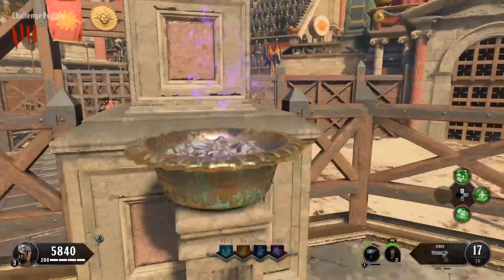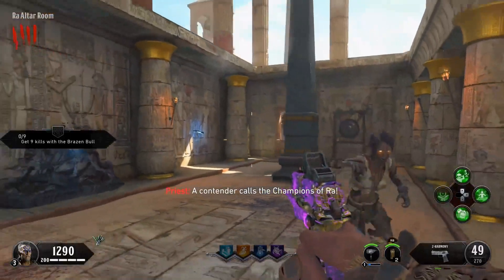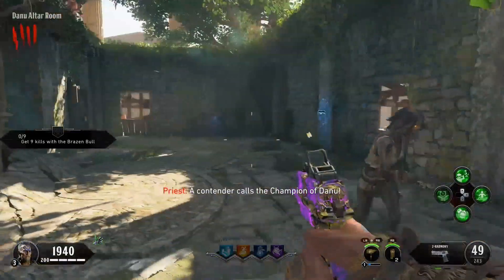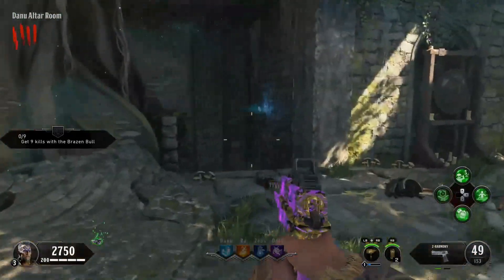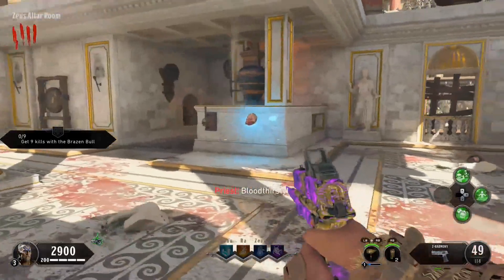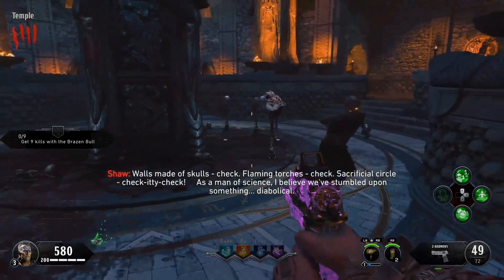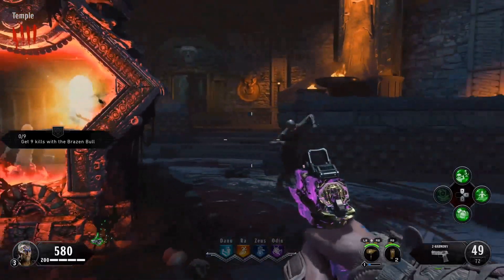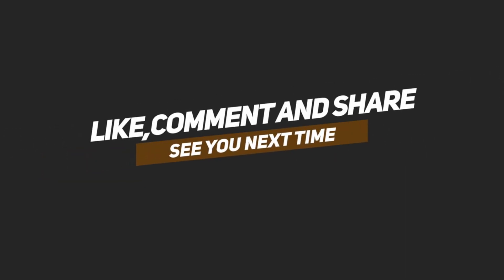IX Pack a Punch Guide BO4 Zombies (How to Pack a Punch in IX Zombies)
This is a nice and easy way to PaP in black ops 4 zombies IX map